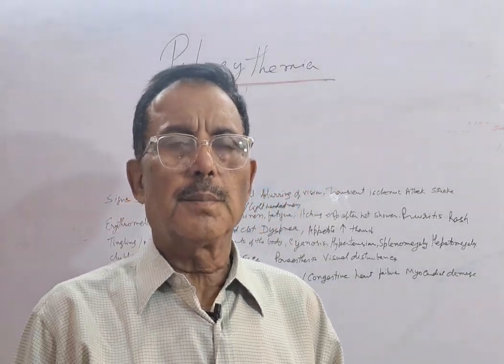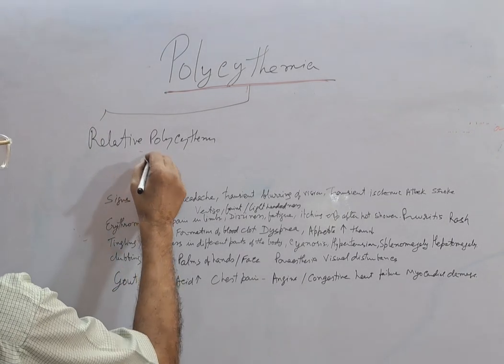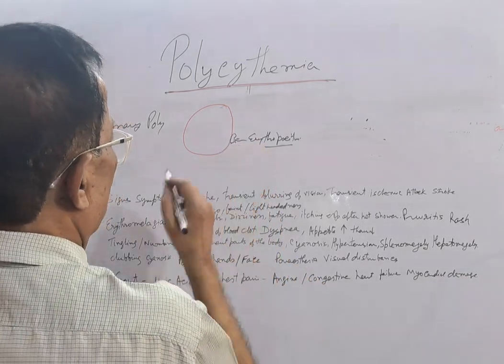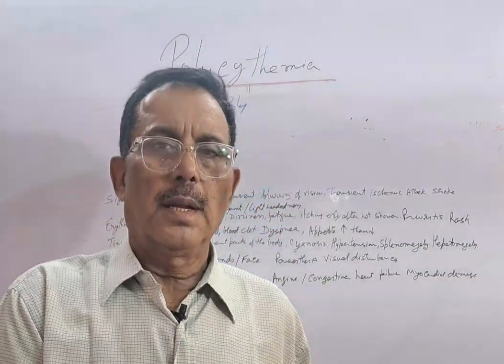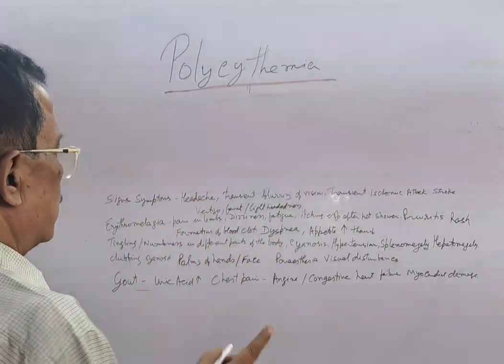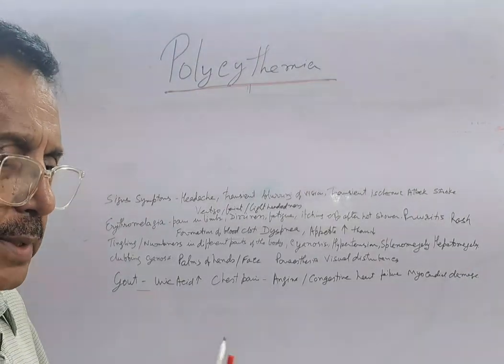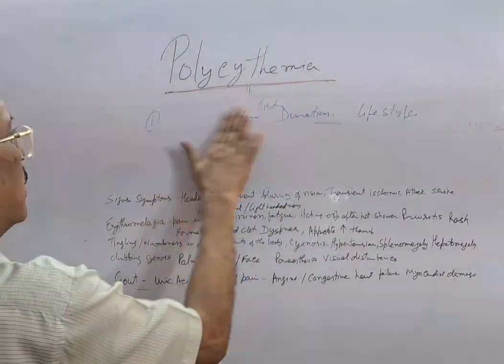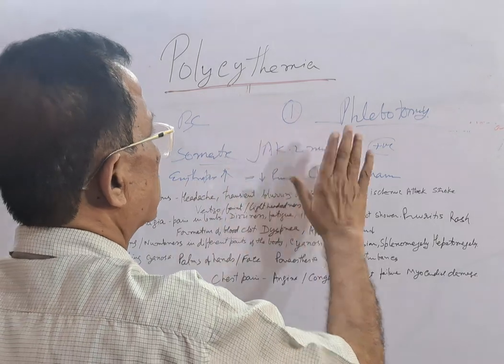Polycythemia definition | Polycythemia rubra vera|types |causes Sings and symptoms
Polycythemia definition
Polycythemia rubra vera
Types
Causes
Sings and symptoms
# medical
Thanks